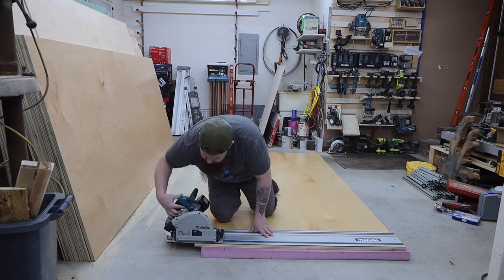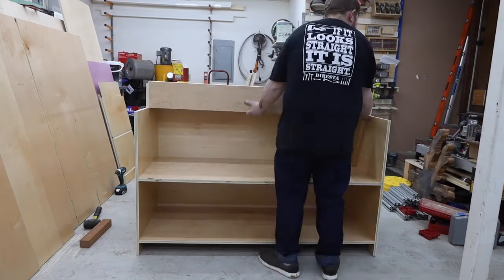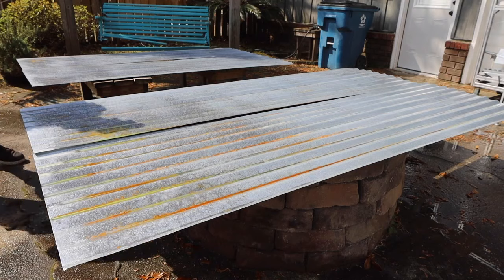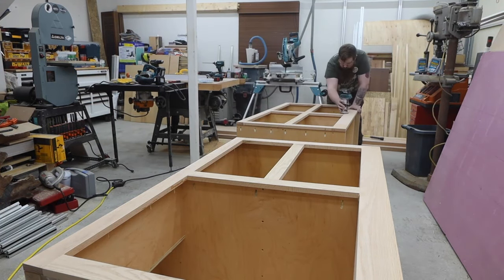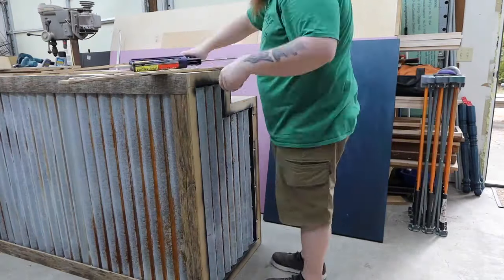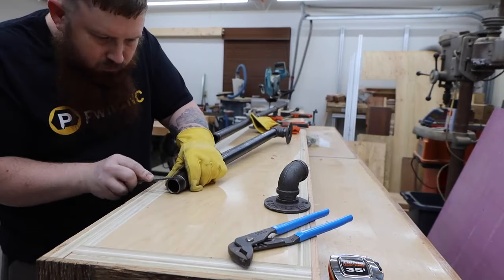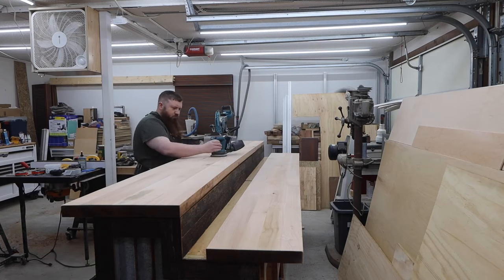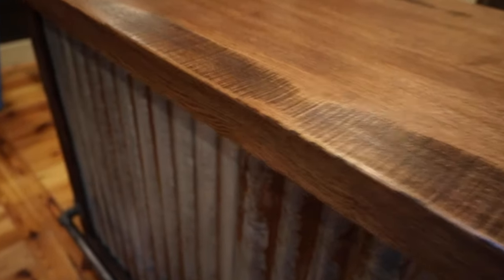How to Build a Farmhouse Bar - Industrial Furniture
In this video I’ll show you how to build a Farmhouse bar using new and reclaimed wood and corrugated metal.

Did you build one of these after watching this video? If so, I'd love to see it! Please tag me on Instagram @full_steam_designs and Facebook @Full Steam Designs

Check out the following videos to see more Farmhouse Furniture or Industrial Furniture

Black Iron Pipe Fittings
Black Iron Pipe Flange
Black Iron Pipe Nipples

Minwax Helmsman Spar Urethane

Makita Track Saw
Makita Router